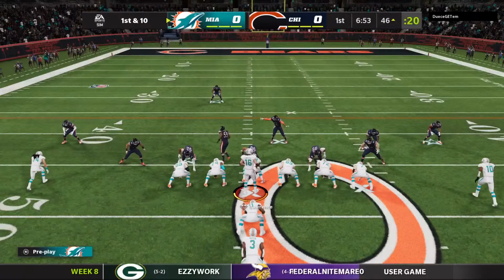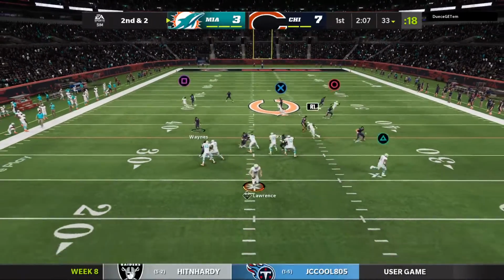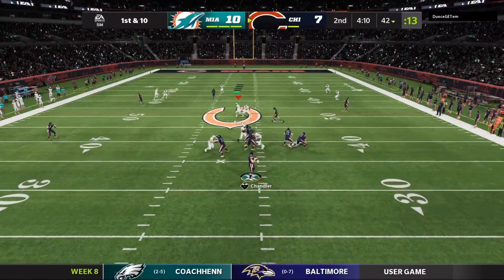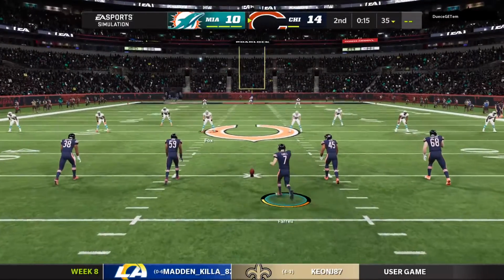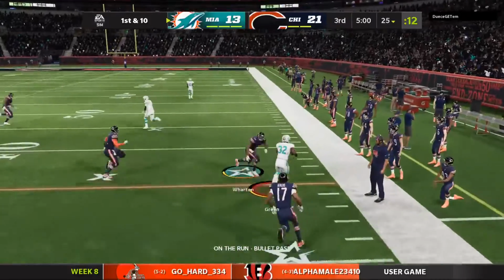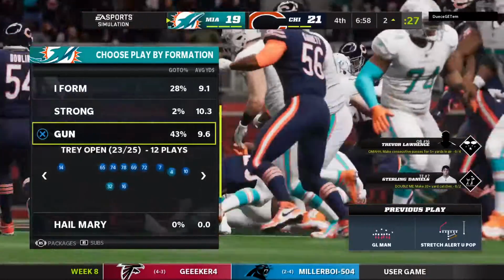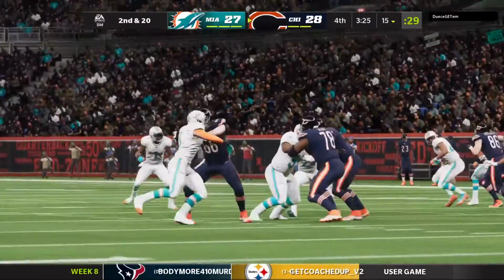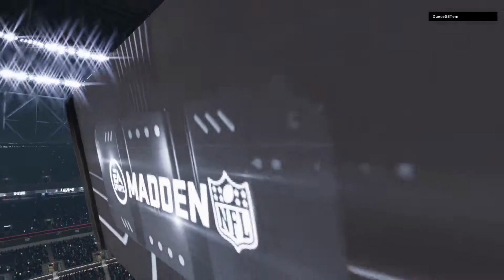FOF 14 BEARS